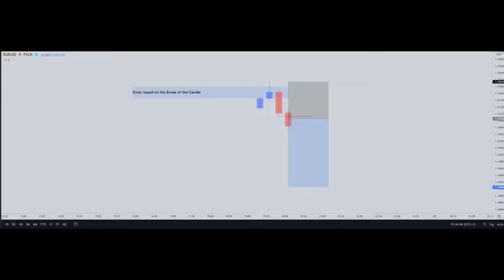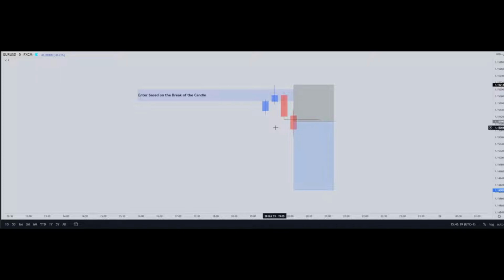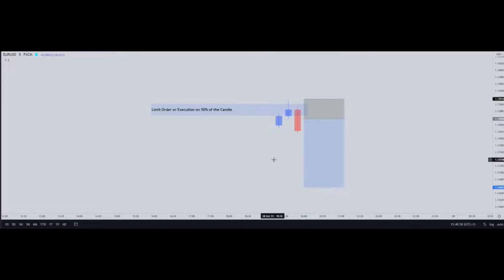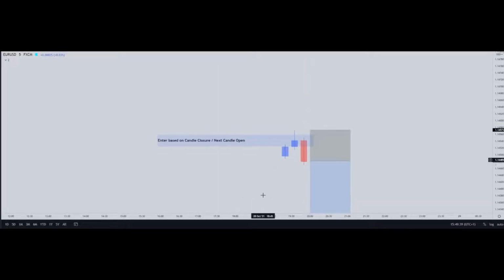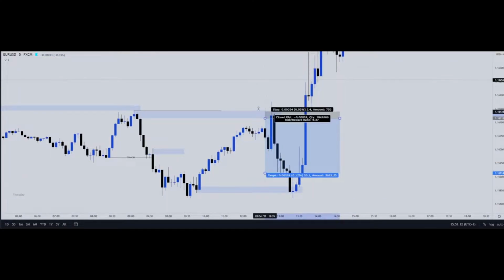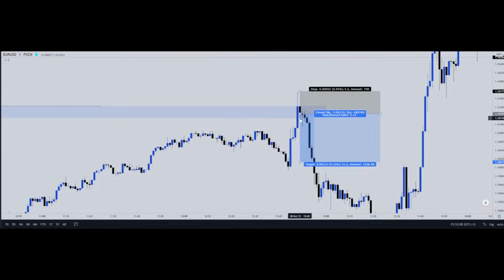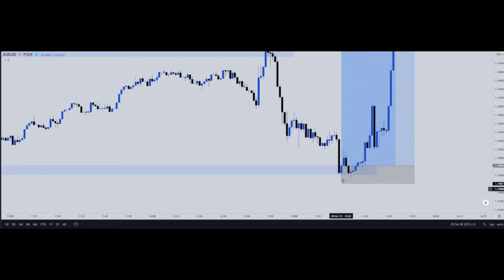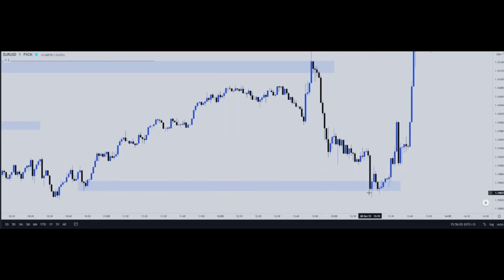I C T | Section 7 - Entry Types | Candlesticks & Entry Techniques (5)